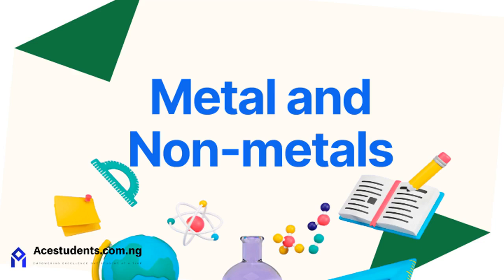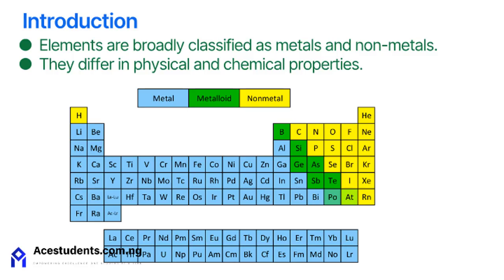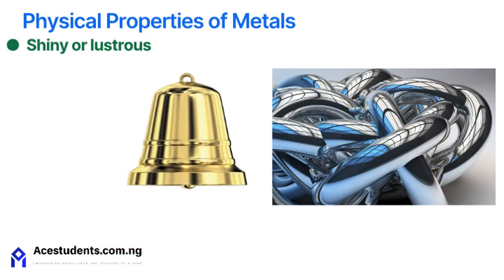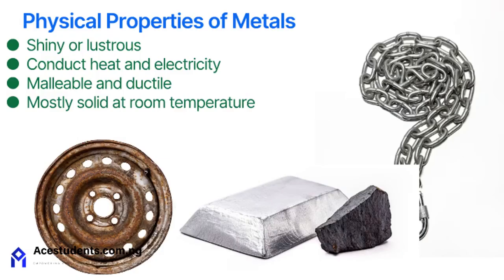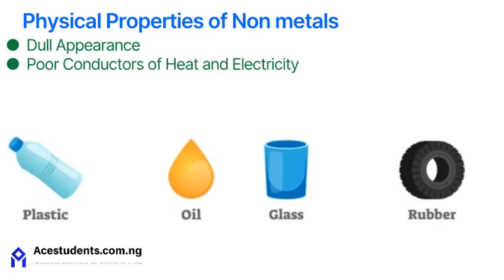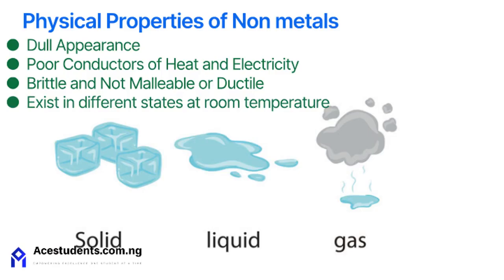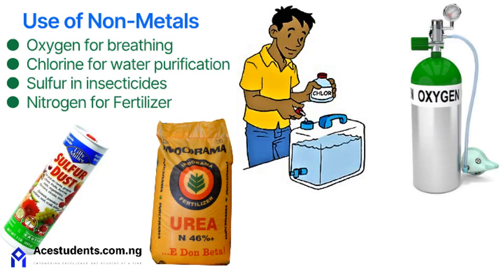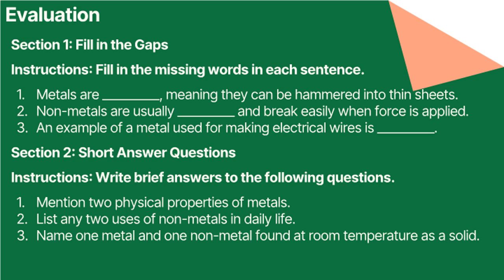KS3 Science-Metals and Non Metal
Welcome to Acestudents.com.ng, your trusted channel for mastering science topics the smart way!

In this video, we break down the differences between metals and non-metals in the simplest and clearest way. You’ll learn their physical and chemical properties, examples, and how they behave in real-world situations.

Perfect for students preparing for WAEC, NECO, JAMB, IGCSE, and other secondary school Chemistry exams.

🔍 What You’ll Learn:

Key properties of metals and non-metals

Everyday examples to remember them easily

How to compare metals and non-metals in exams

Bonus revision tips for scoring high

📚 Whether you’re in Year 10, SS1–SS3, or reviewing for UTME/JAMB, this video will boost your understanding and confidence.